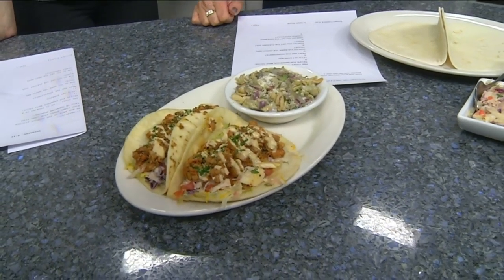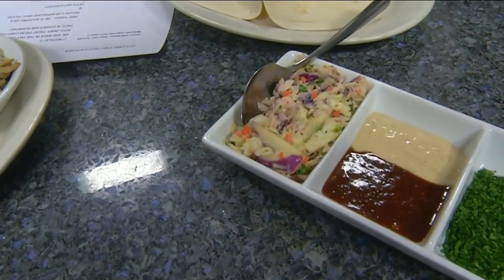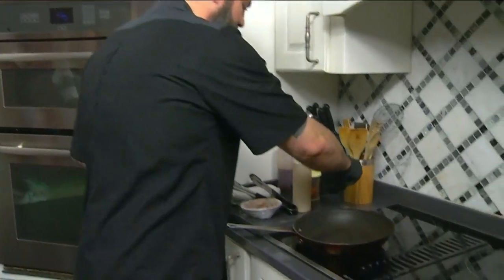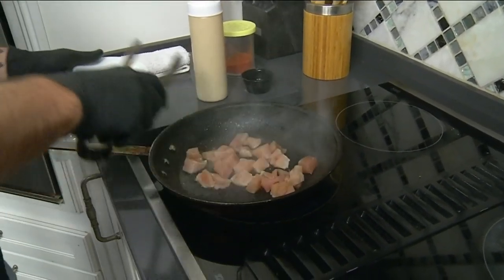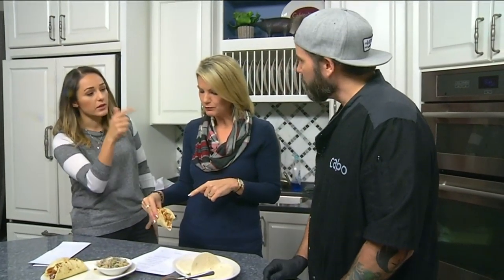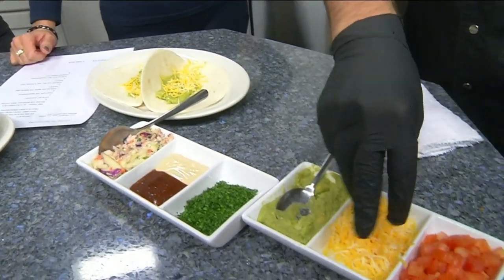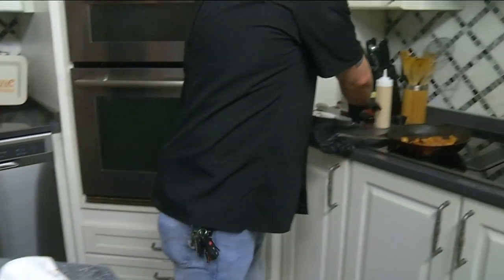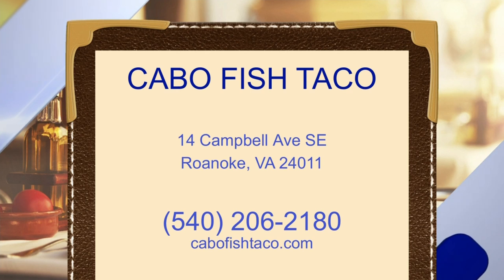Daytime Kitchen: Cabo Fish Taco shows us their Barbeque Mahi Tacos